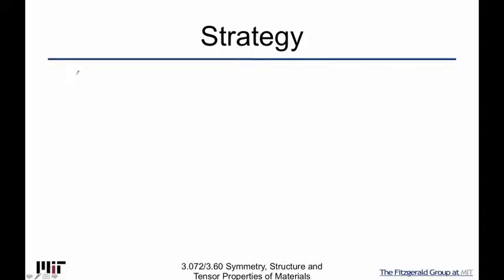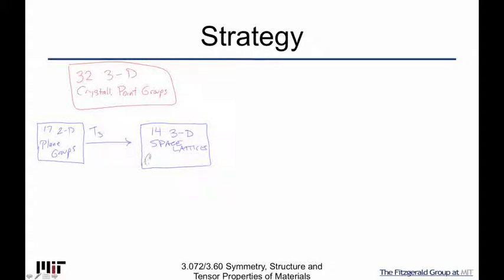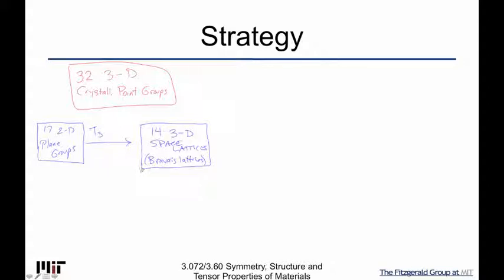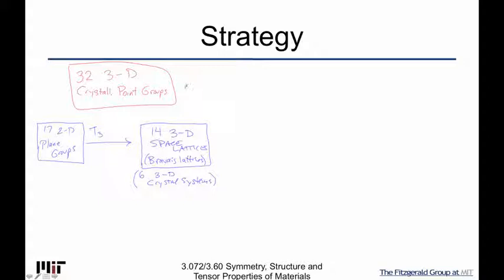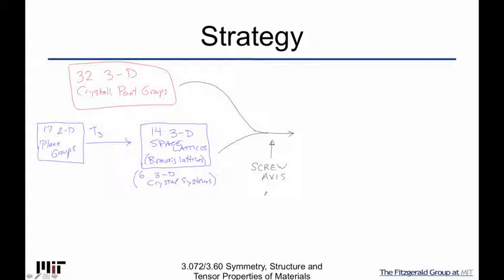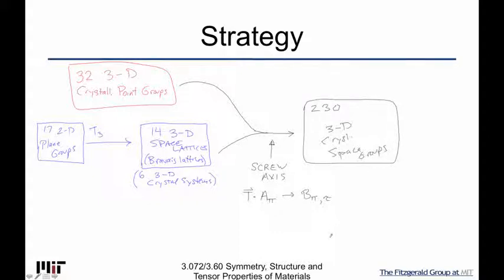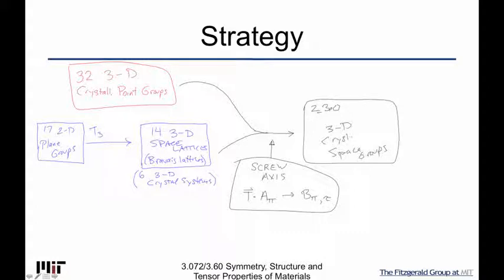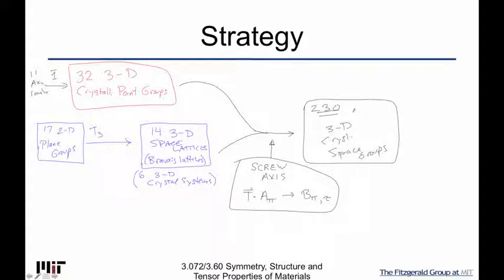Symmetry Structure and Tensor Properties of Materials Lecture 51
Remaining Strategy for 14 3-D Space Lattices and 230 3-D Crystallographic Space Groups